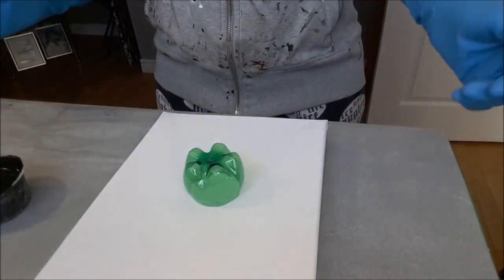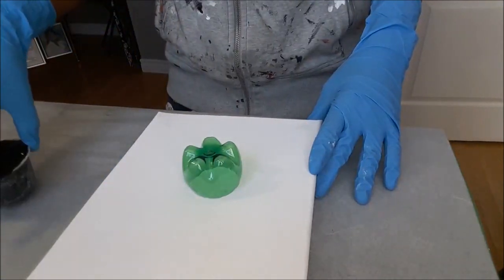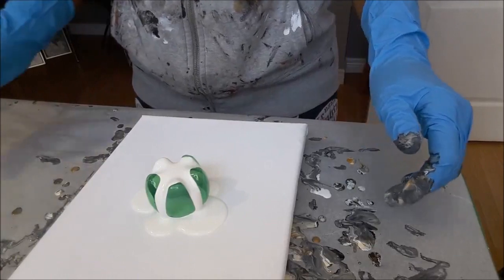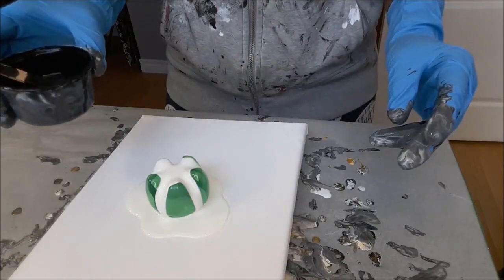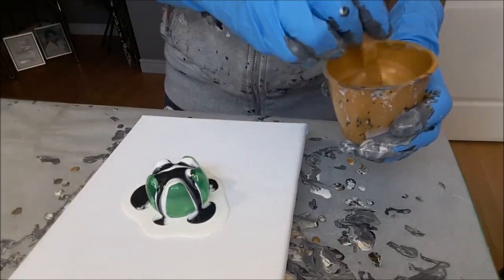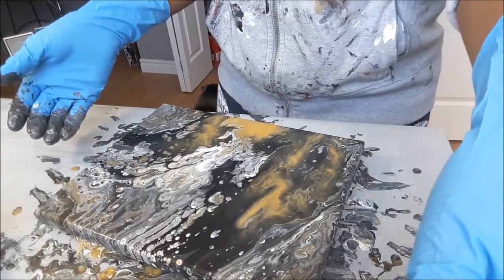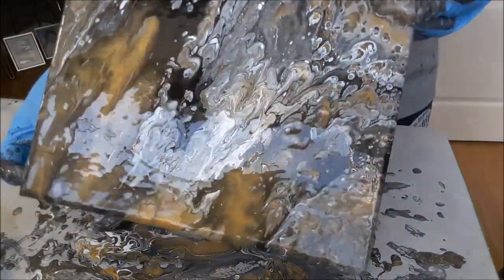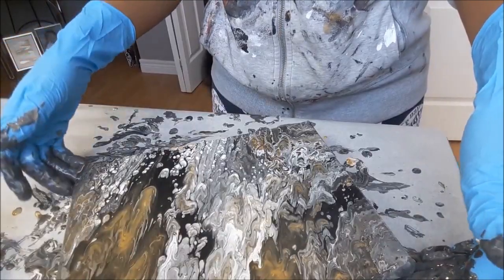DOUBLE BOTTLE BOTTOM POUR | Metallics in Motion Series Part 6 of 10| Acrylic Pouring | Fluid Art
My first attempt at the bottle bottom technique, but instead of just one I'm doing two bottle bottom pours using the same colors. However, I do layer the paints differently in each one so I can see the variations and how they work together, but I am not happy with the results, at all!  That being said, my fluid art journey is a process that I look forward to exploring.

8x10 canvas
COLOURS USED :
Artist's Loft Metallic BRONZE
FolkArt Inca Metallic GOLD

MY POURING MEDIUM:
1 :1 ratio=
1 part paint
1 part Liquitex Gloss Medium